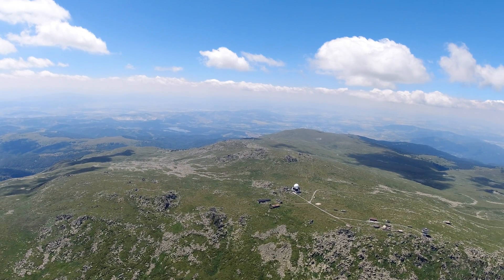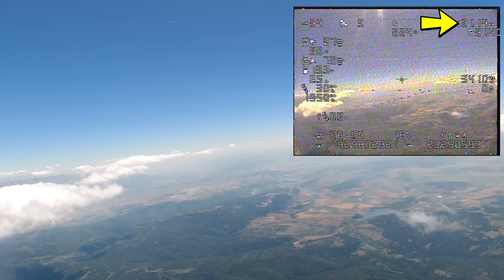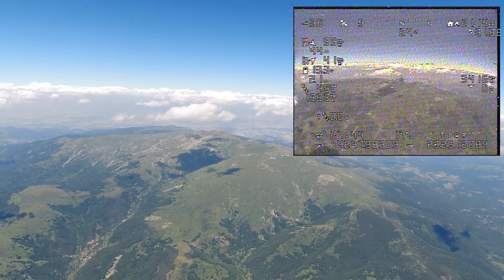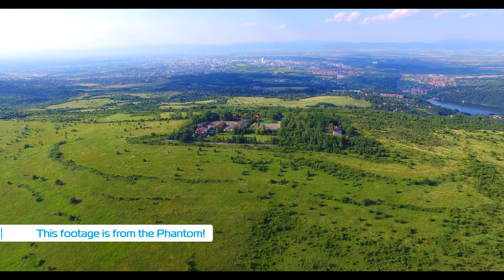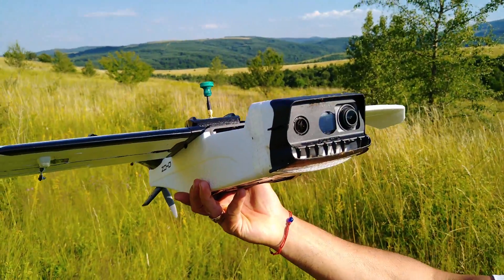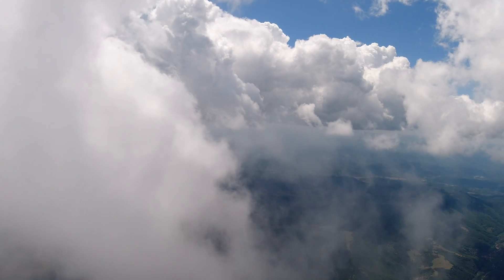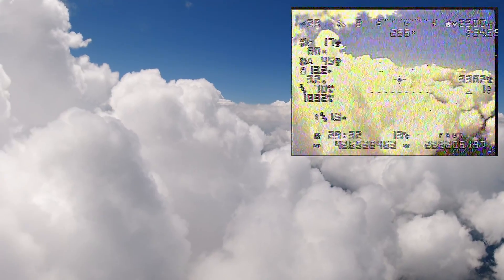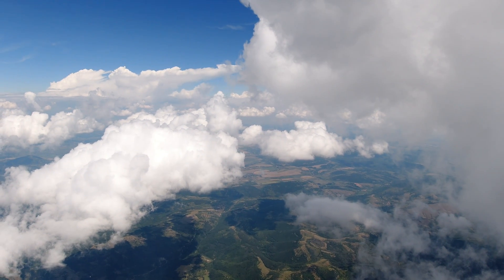21+km FrSky R9MM range testing with the ZOHD Talon GT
A not so quick video about a few quick range tests with the R9MM reciever, running all stock antennas in the air and on the ground, 200mW output, non-Flex firmware, no telemetry... seems to be working out damn well if you ask me! Battery permitting... I think this little receiver can go out quite the distance without much effort, and it definitely allowed me to do these awesome flights! I just can't believe how small this thing is... and how far it can go!

Micro GPS unit

Video gear:
RunCam 2